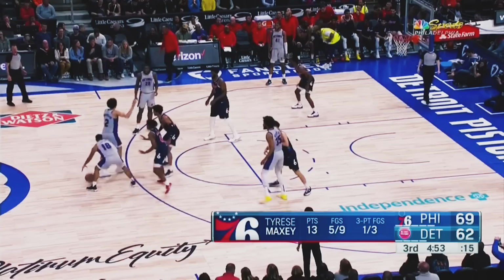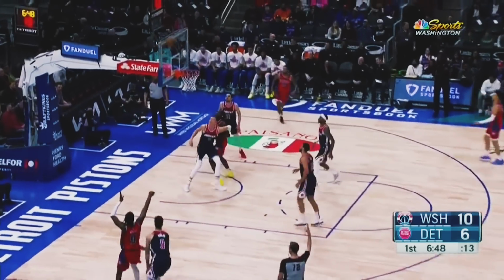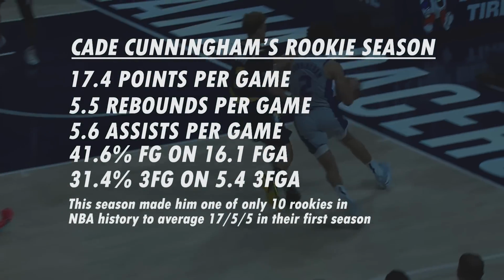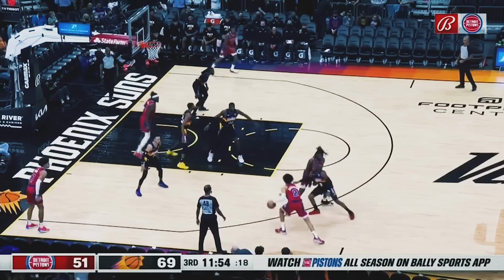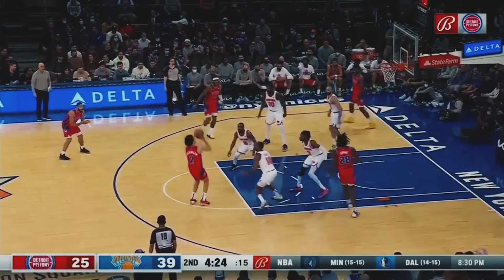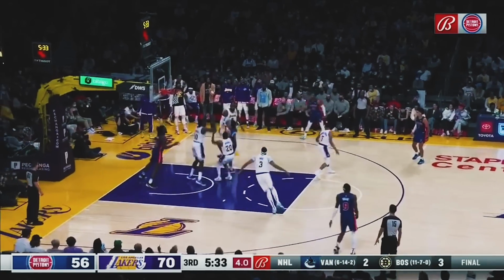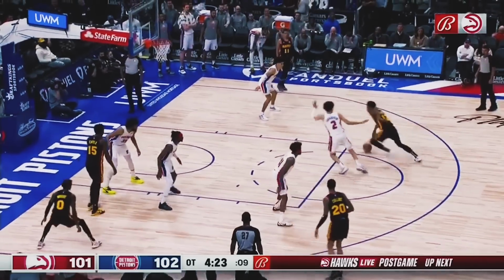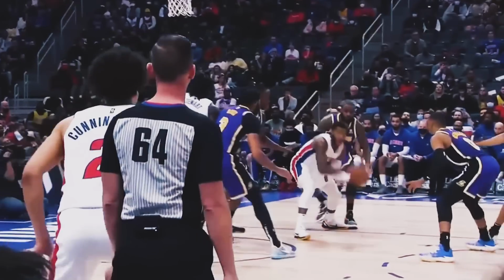Cade Cunningham: Wise Beyond His Years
Cade Cunningham proved why the Detroit Pistons picked him with the #1 overall pick in the 2021 NBA Draft, having a standout rookie season. Cade has been touted as a generational prospect, and with the Pistons looking to move out of a rebuild, Cunningham is the piece of the puzzle to lead them out of it.

Cade Cunningham's skills are some of the most desirable of any young point guard in the NBA. He possesses otherwordly floor vision, amazing defense, and promising scoring ability. With Saddiq Bey, Jaden Ivey, Isaiah Stewart, Jalen Duren, and the rest of their young core, he's being set up for success.

The Pistons led by Cade Cunningham could become a real threat.

➥ 𝙖𝙗𝙤𝙪𝙩 𝙢𝙚
Providing NBA analysis by making film digestible and using analytics thoughtfully to contextualize on-court production. I cover the NBA in various capacities as a writer and digital content creator.